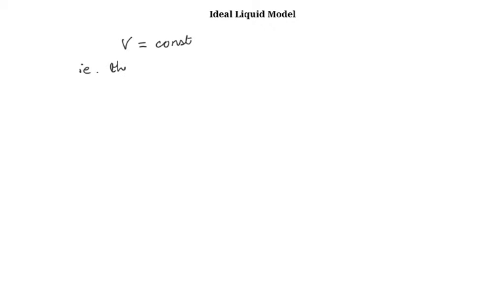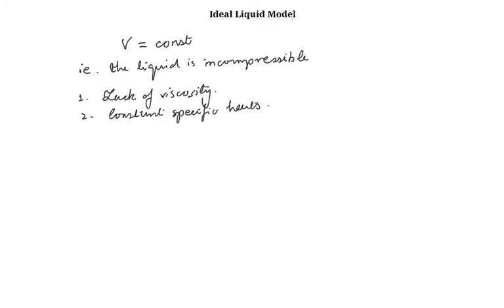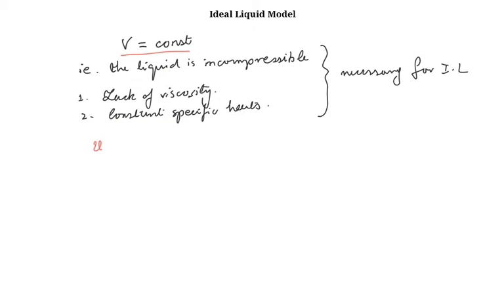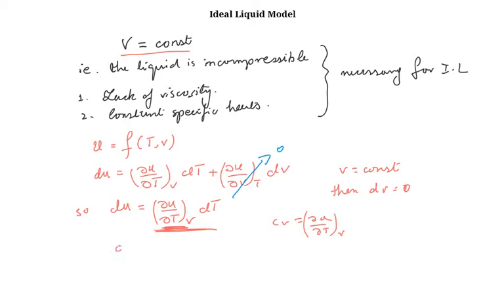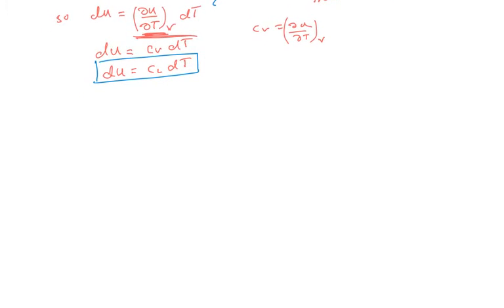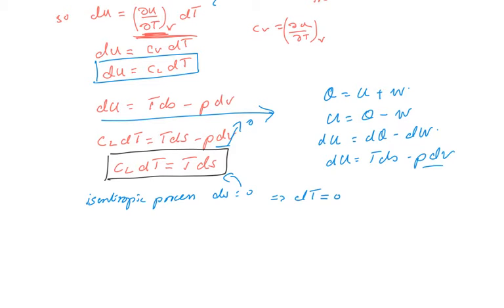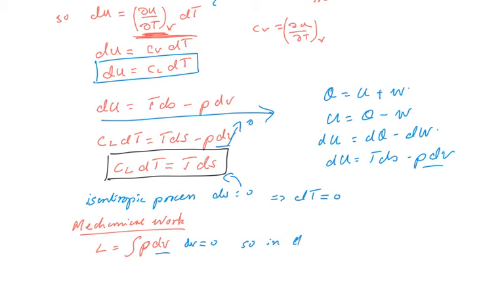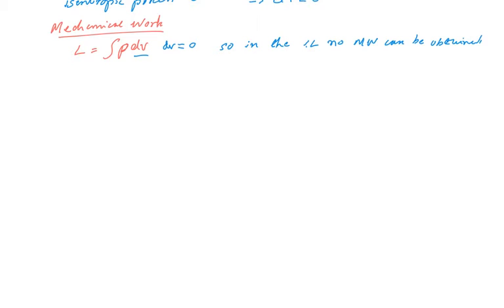What are the Ideal Liquids?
Ideal Liquid Model